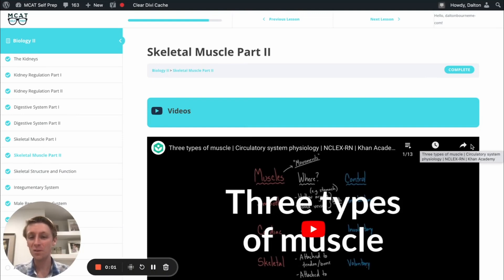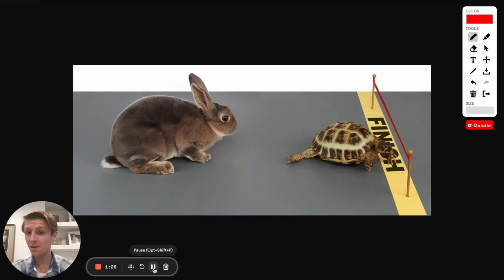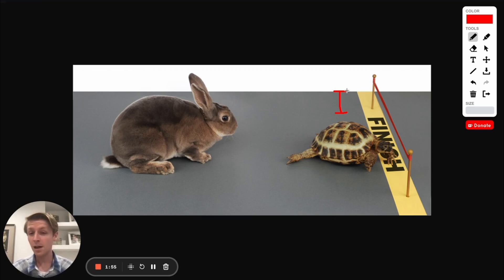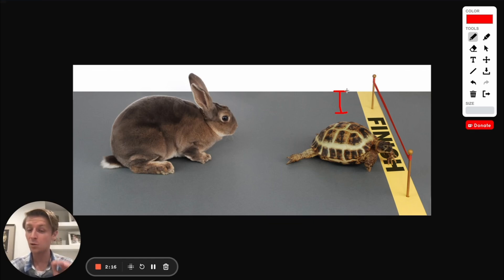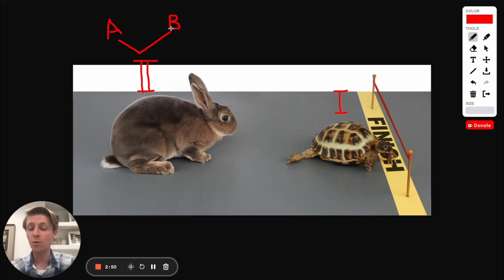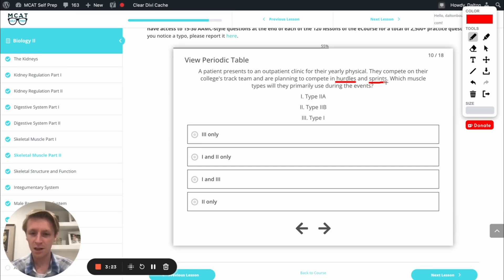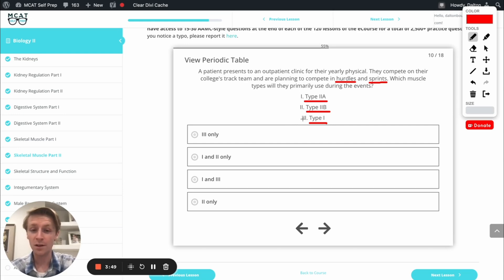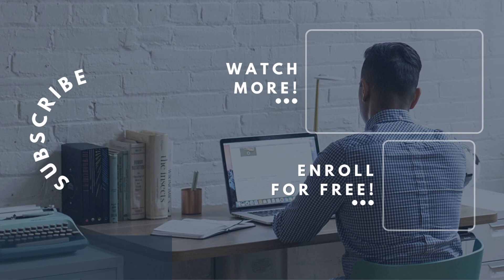MCAT Question of the Day: Types of Skeletal Muscles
Remember the tortoise and the hare? In today's MCAT Question of the Day, Dalton uses this analogy to help you learn the different types of skeletal muscles in a way you won't forget.